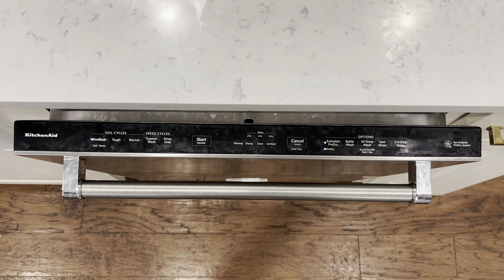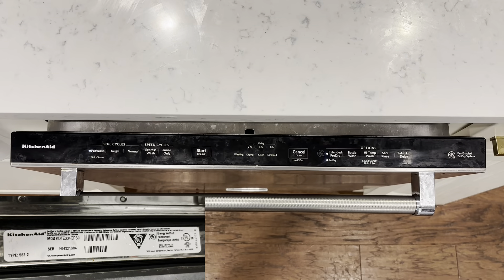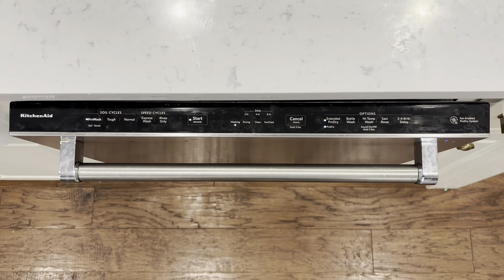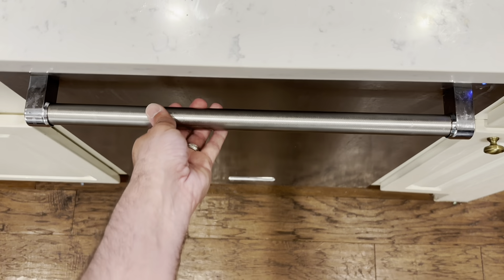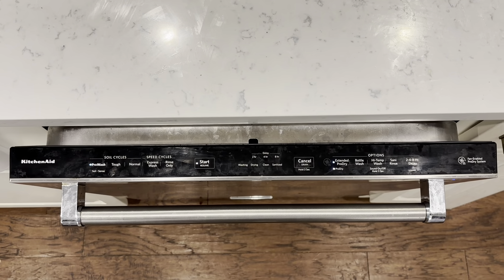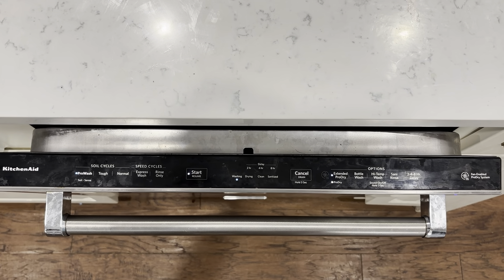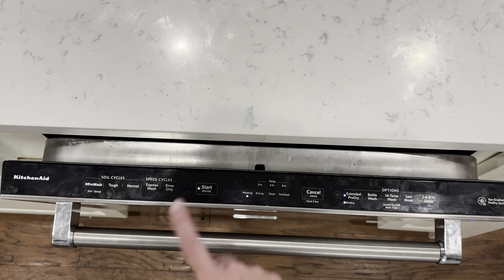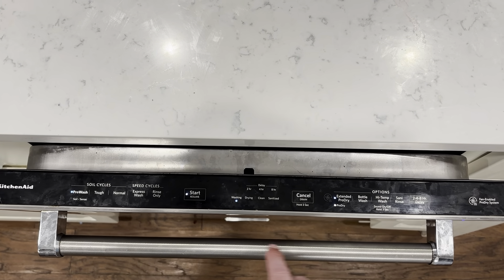Blinking lights on Kitchenaid Dishwasher (how to resume wash cycle)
Quick Fix for a KitchenAid Dishwasher that has been paused mid cycle and won’t resume.

Model: KDTE334GPSO